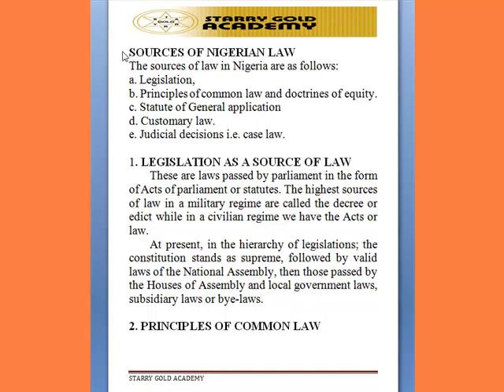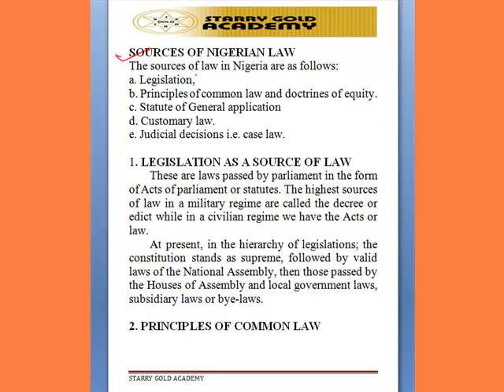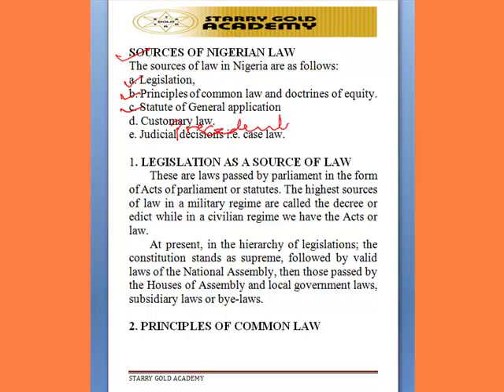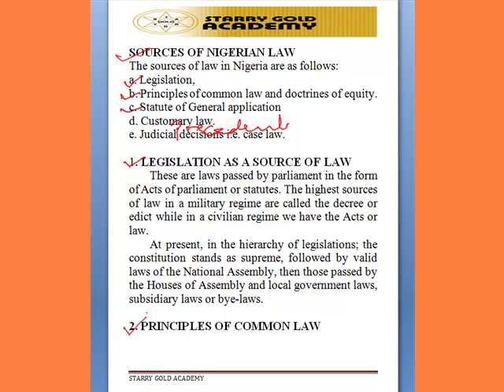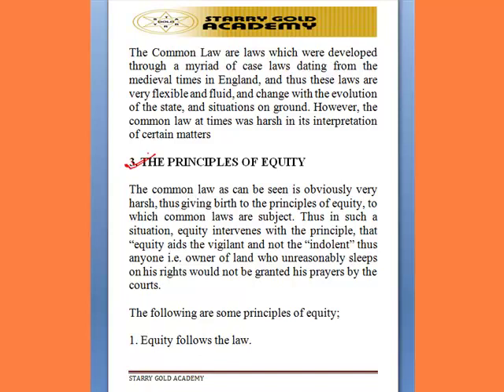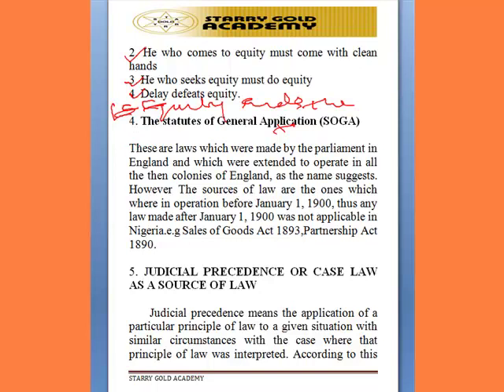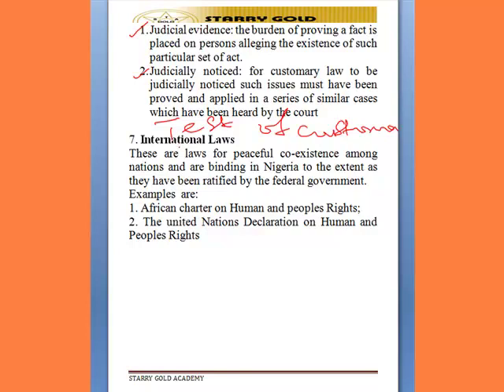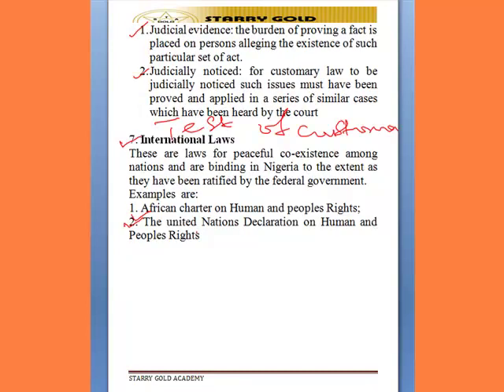CITN SOURCES OF NIGERIAN LAW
CITN  Video lecture Sources of Nigerian Law.

To get CITN Video Lectures and Past Questions,
Call Starry Gold Academy on; 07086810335, 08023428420, 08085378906 OR 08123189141